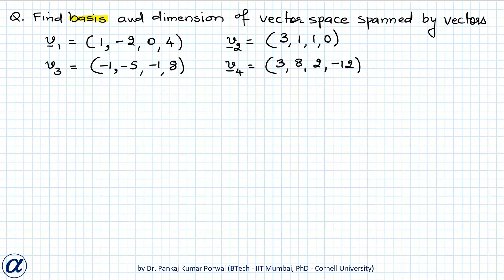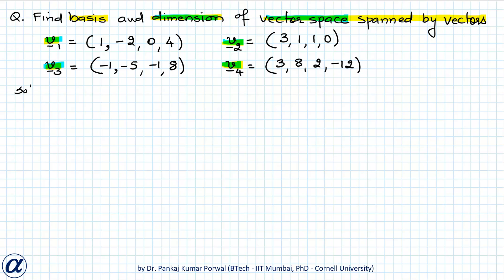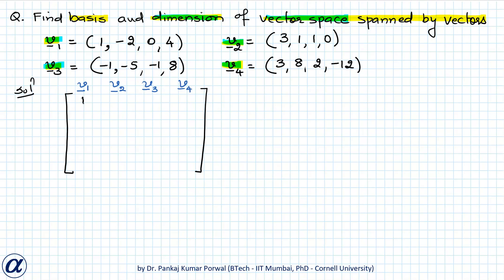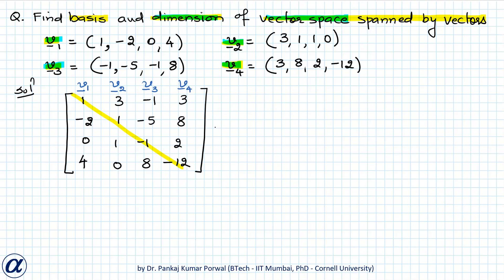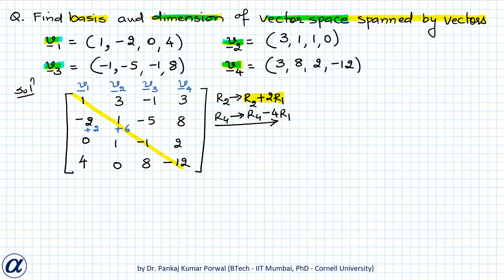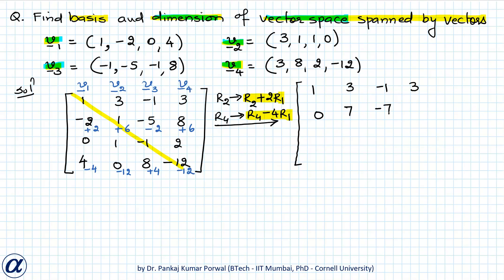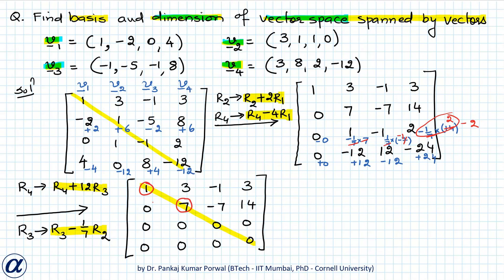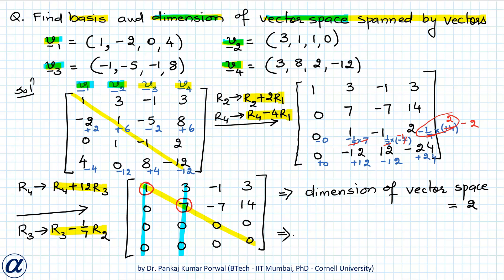Basis and Dimension of Vector Space Spanned by Vectors Example 3